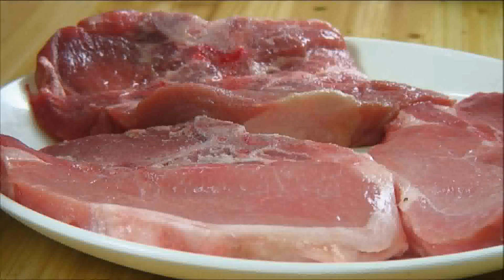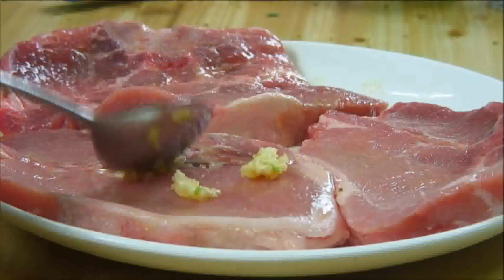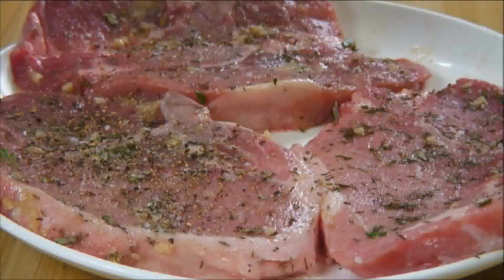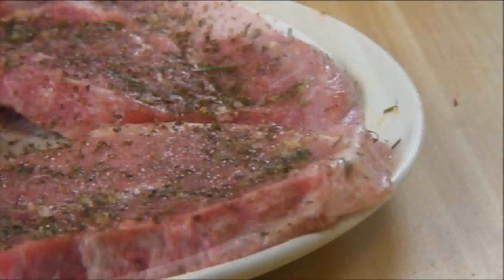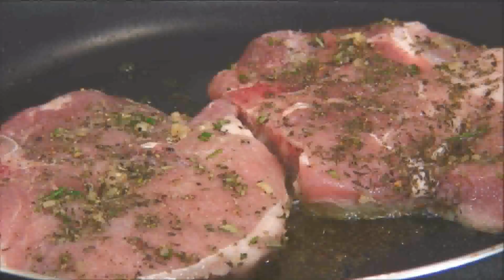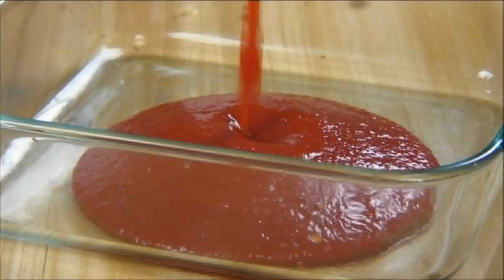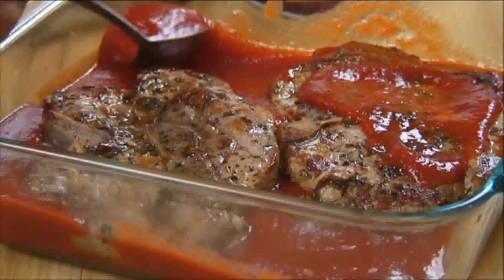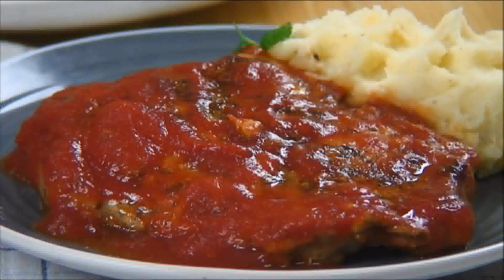Spiced Pork Chops in Tomato Sauce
In this episode of Dave's Kitchen (S1E5) we are making up some quick, easy, and delicious pork chops. These aren't just any pork chops, however. They are coated with the best pork rub I have ever tasted.

This is combined with an elegant sugar and tomato sauce mix and baked in the oven. This outcome is simply out of this world. You have to give this a try.

Pork chops in tomato sauce is a simple and delicious recipe. The total cooking time is about 1 hour. Actually, I developed this recipe trying to figure out what to do with some left over tomato sauce. I thought a combination of the both might be nice, and it was terrific. The rosemary, thyme, garlic, salt, and pepper rub makes it super delicious. As always, fresh herbs are the best, but the powdered versions will do in a pinch. I always place a coating of olive oil over the meat before adding the spices to make them adhere better. If you want the sauce a little sweeter, add a little extra sugar to the tomato sauce.

All photographs and video properties are original productions of, created by, and exclusive property of Our Great Recipes -- ourgreatrecipes.com. I, David Hood, am the owner of ourgreatrecipes.com and all the content contained in this video.

MUSIC (Introduction): Positive Moscow

Licensor's Author Username: ilyatruhanov

Licensee: David Hood - Dave's Kitchen (Our Great Recipes)

For the item: Moscow Positive

Item Purchase Code: 72693692-c24b-4688-9cb9-568de2c930a8

Music (Main Body): Good Times

Licensor's Author Username: audiostar
Licensee: david hood

For the item:
Good Times

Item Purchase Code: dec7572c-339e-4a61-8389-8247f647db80